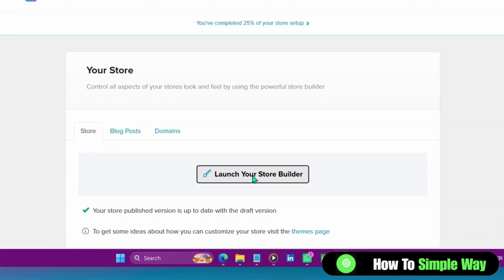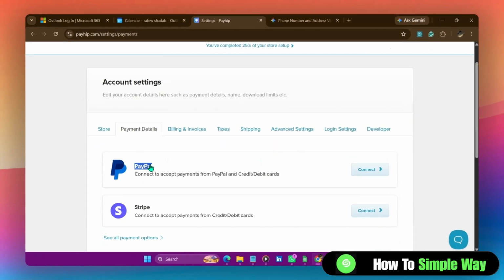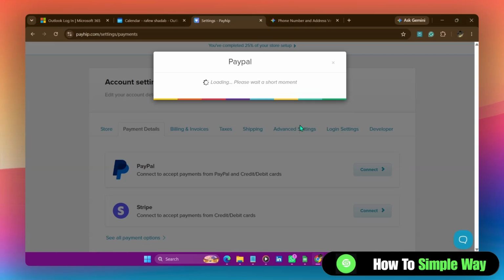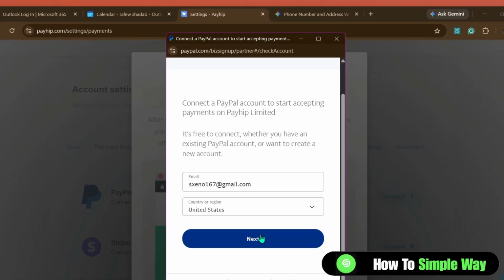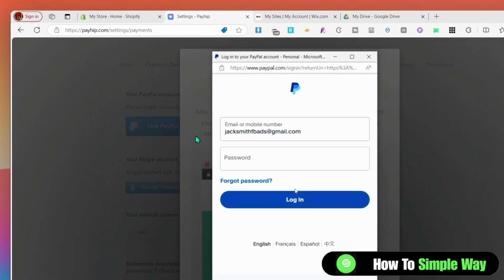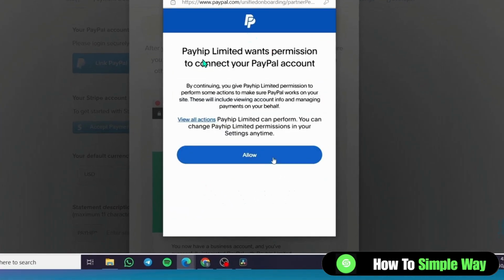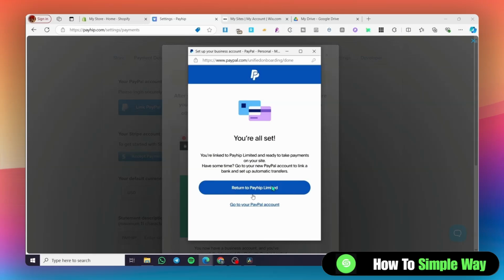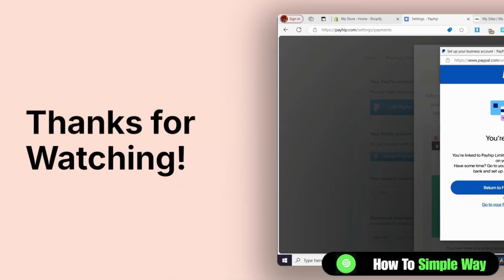Is Your Payhip Store Ready? How to Link PayPal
In this video, you will learn how to connect Payhip with PayPal quickly and easily. I'll guide you step-by-step through linking your PayPal account to Payhip, verifying the connection, configuring payment settings, and ensuring you can securely receive payments from customers. By the end of this tutorial, you'll have PayPal successfully connected to your Payhip store.